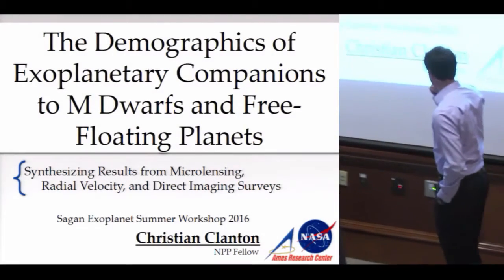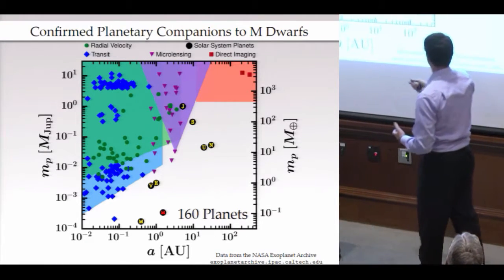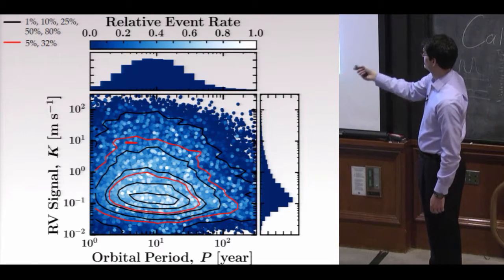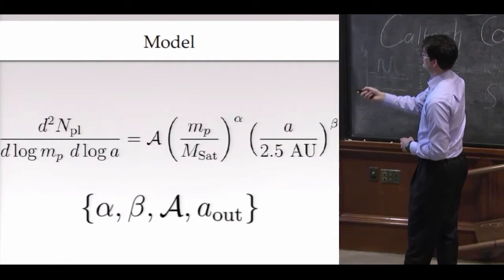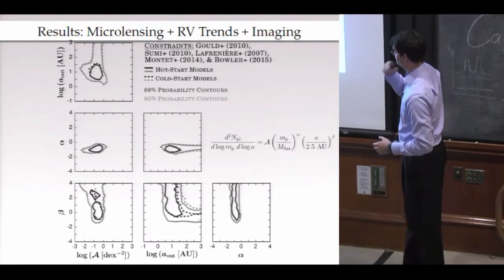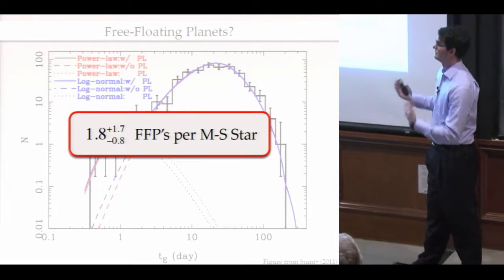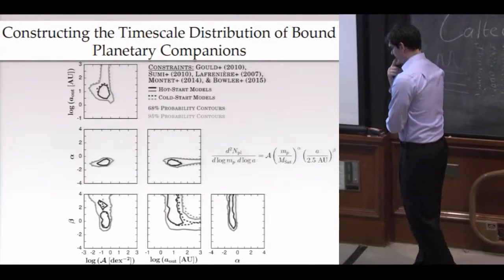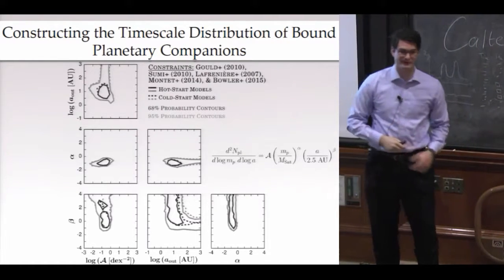Planet Occurrence Rates Using Multiple Methods 2016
presented by Dr. Christian Clanton (NASA Ames)